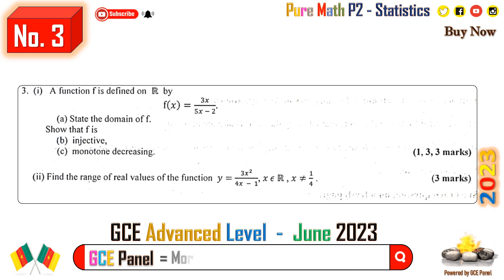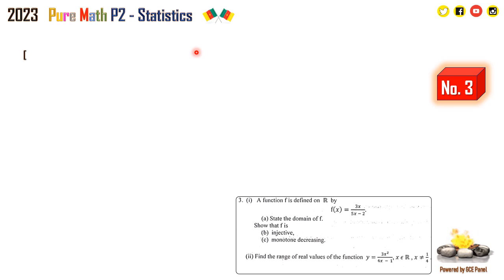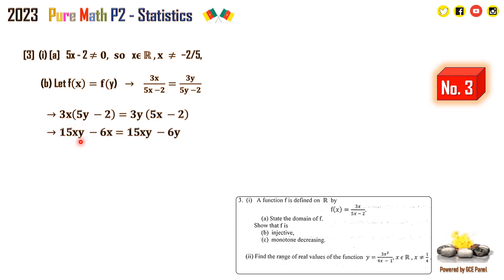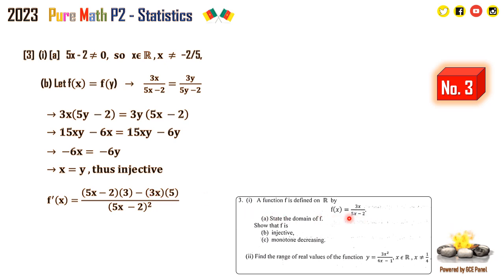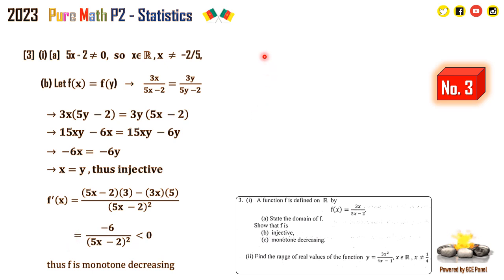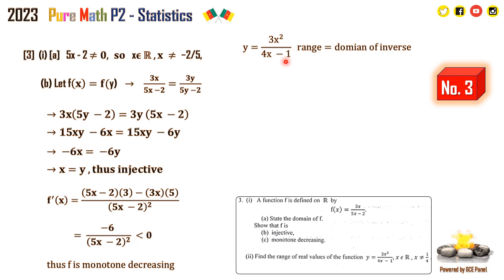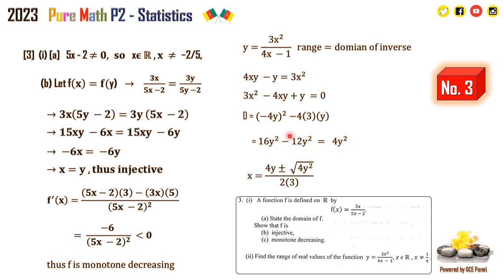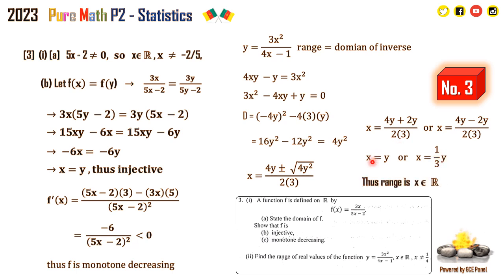Q3. Pure Maths With Statistics 2023 P2 Question 3 - Cameroon GCE A Levels Solutions to GCE Free